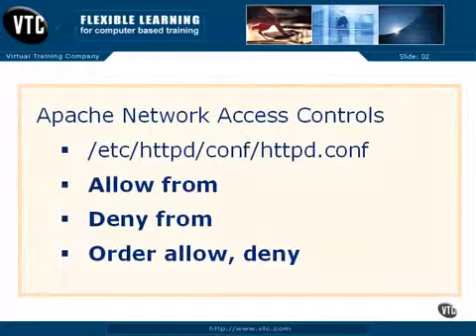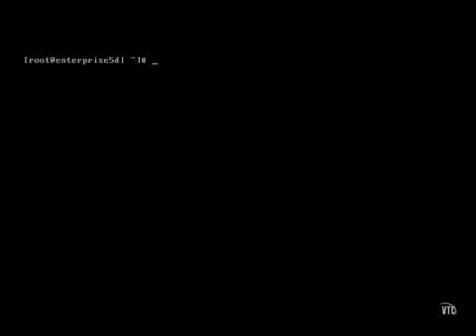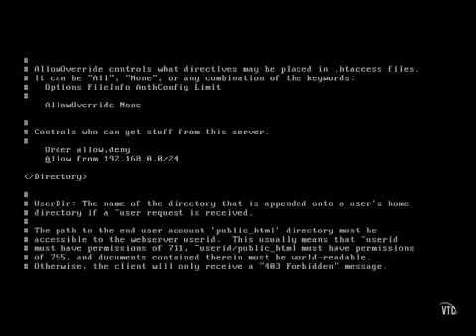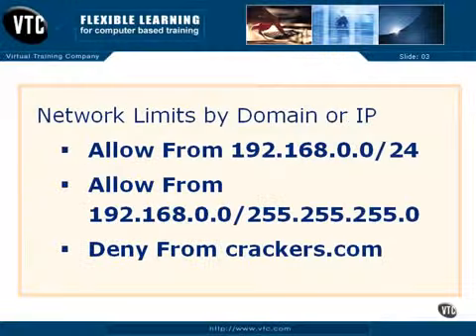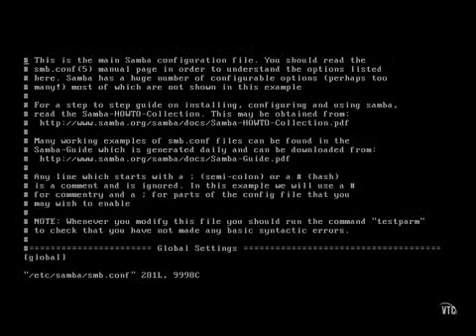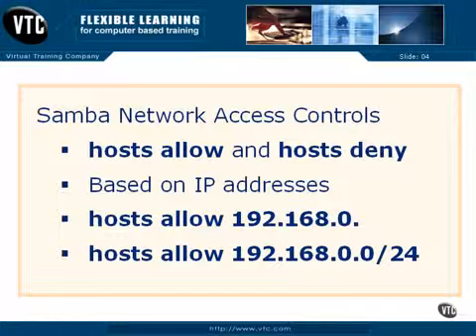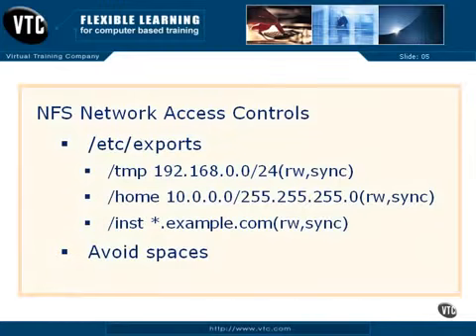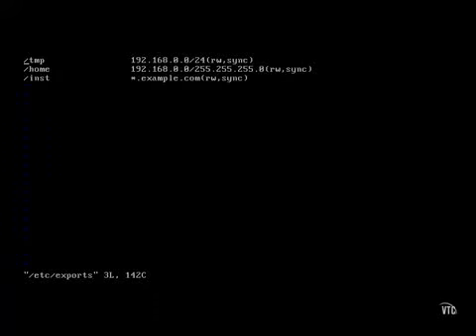Red hat linux tutorial 20 Service Network Access Controls